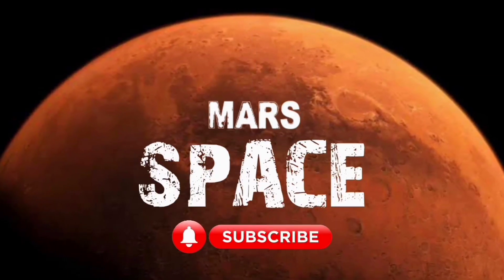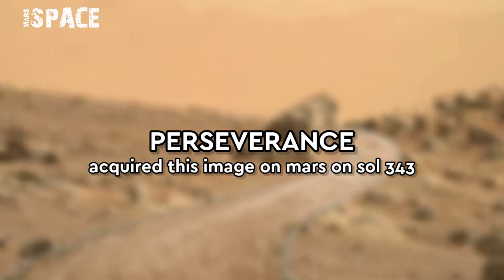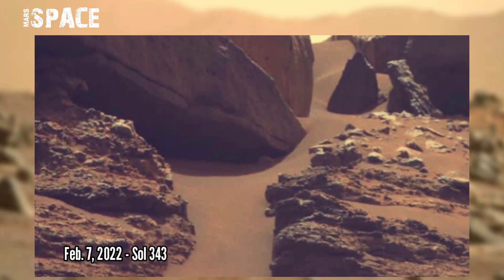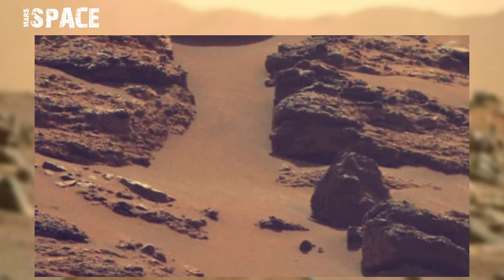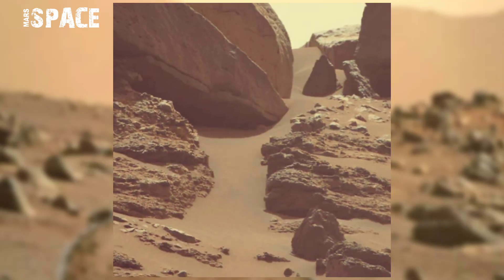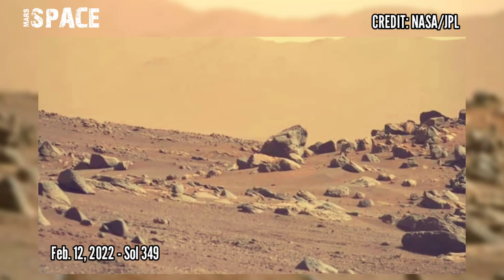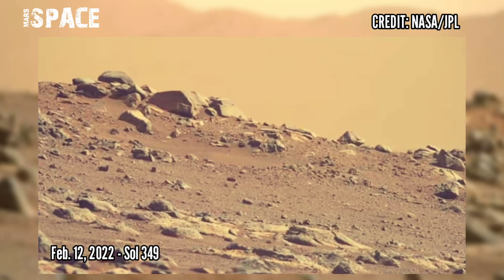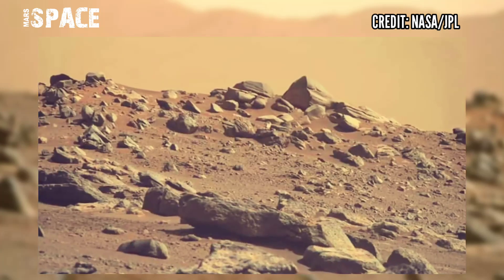Pathway on Mars: Life on Mars | Pathway found on Mars by NASA's Perseverance Rover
In this video we have shown a pathway on Mars found by Perseverance Rover with Latest images of Mars captured by Mars Perseverance Rover of its mission.

Credit: NASA.GOV
NASA/JPL-Caltech